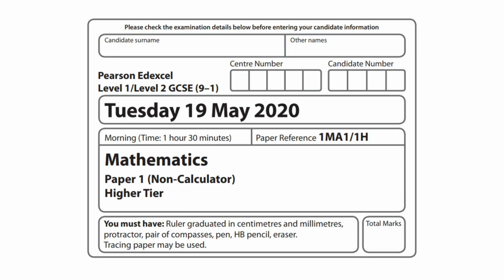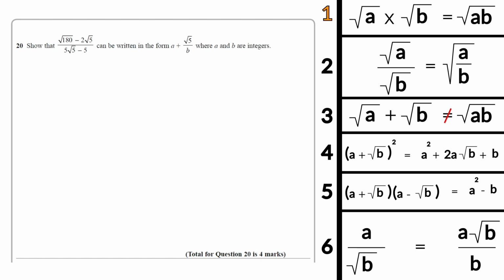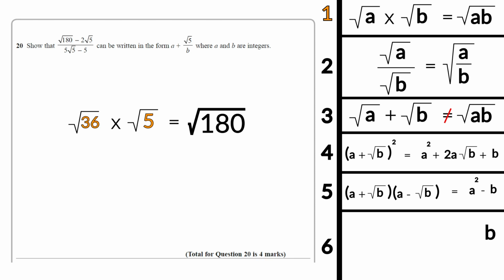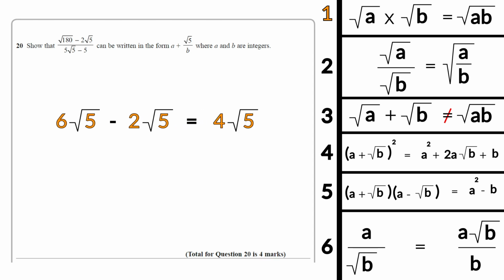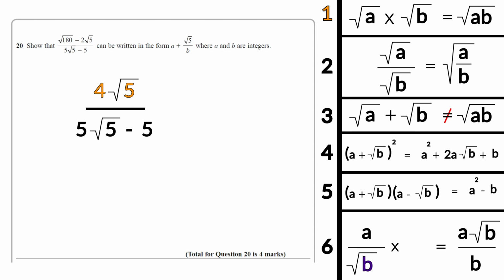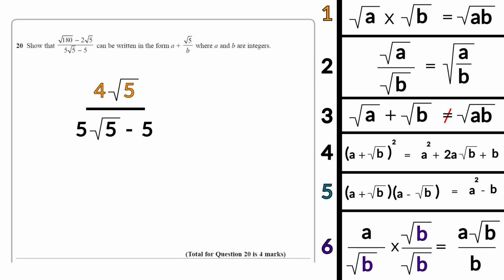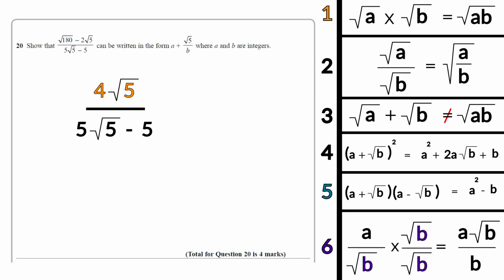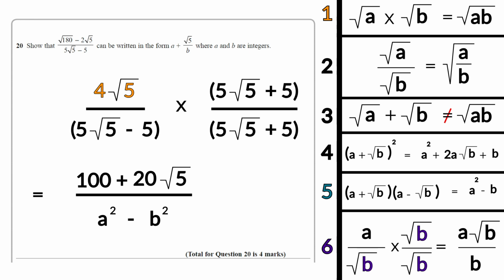Quick 4 mark GCSE Maths Exam Question on Surds!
If you're taking your Edexcel GCSE Maths exam in a few hours and wish to get in some last-minute revision, here's an exam question on Surds.